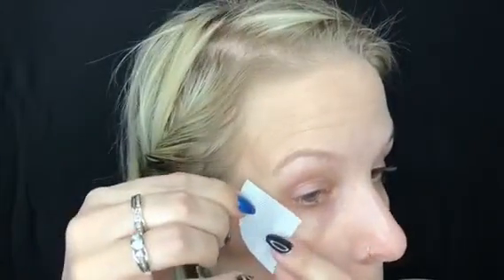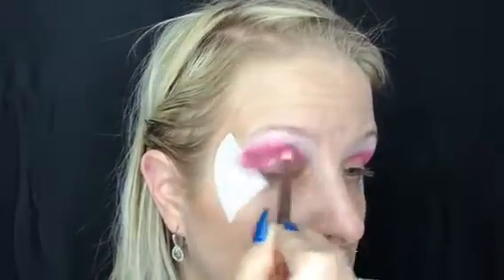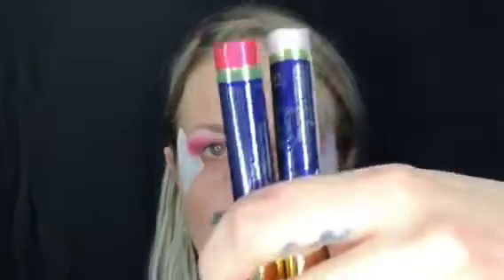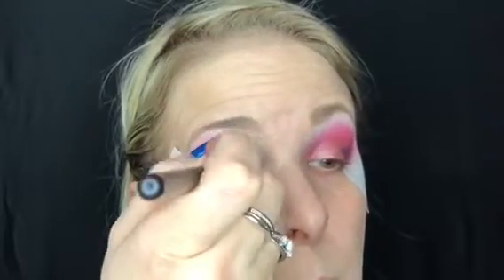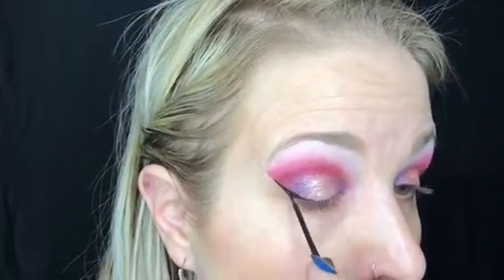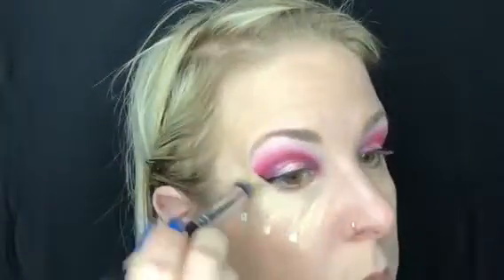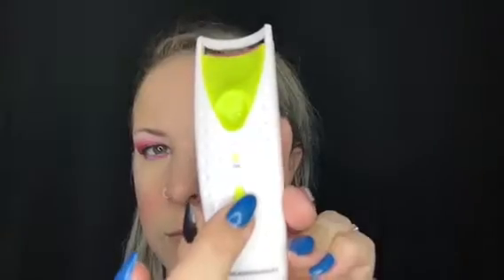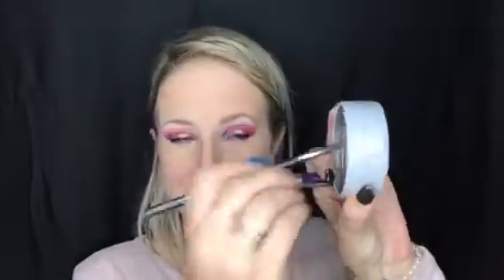Do these Eyeshadow guards really work for hooded eyes?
Check out how I use the eyeshadow guards for the second time.  I decided to cut them in half this time which I recommend for comfort, plus it worked better then before.  I paired this look with Violette Lipsense and matte gloss.
And join me on Facebook on my page and join my PRIVATE group for more make up details and GIVEAWAYS, just ask to join😉

I USED MOSTLY @Morphe brushes, they’re FANTASTIC for detail!!

These are Red Aspen Lashes